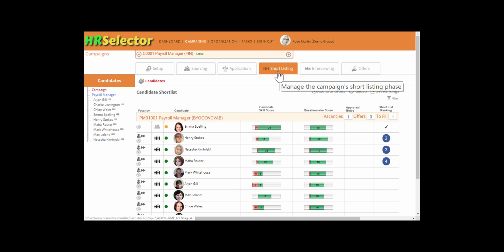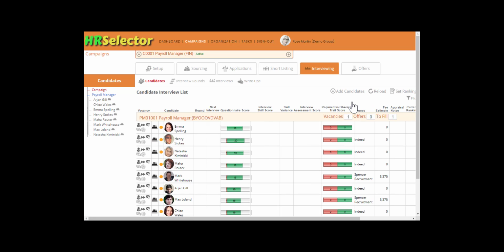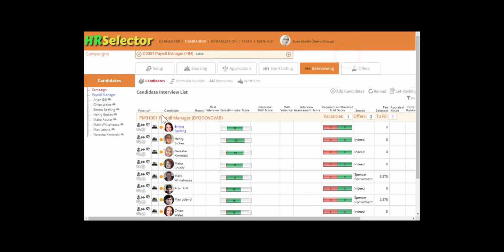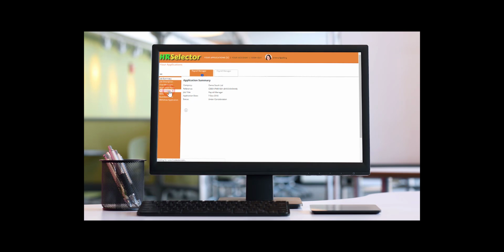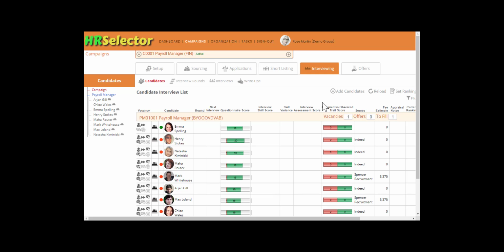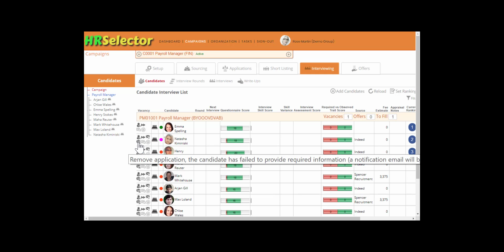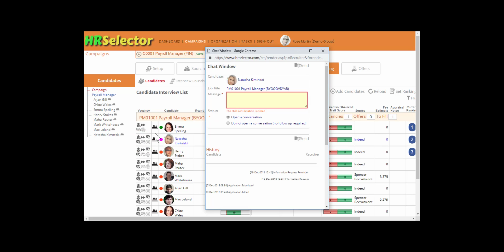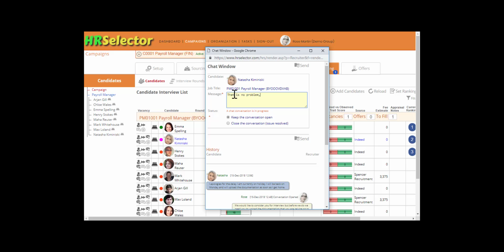HR Selector Recruiter Interviewing Adding Candidates (2019.01)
A tutorial that covers how candidates can be selected for interview.
(01_02_05)